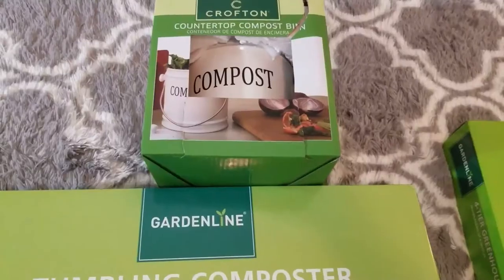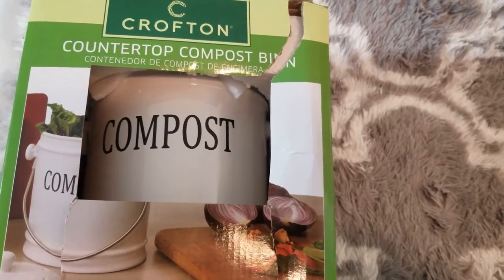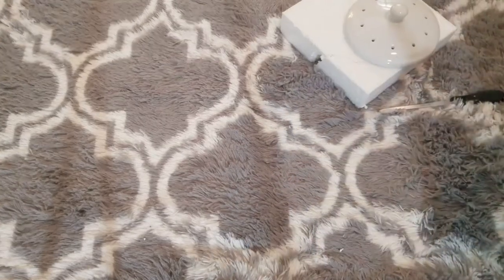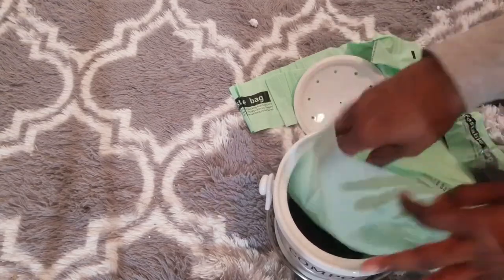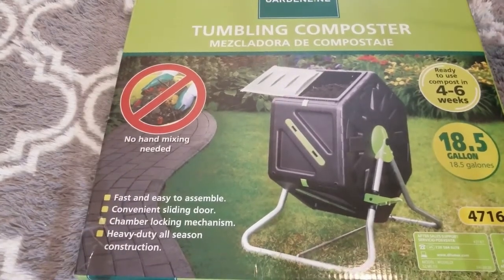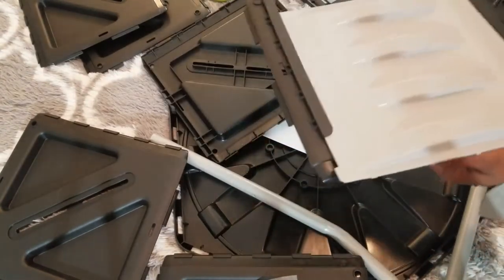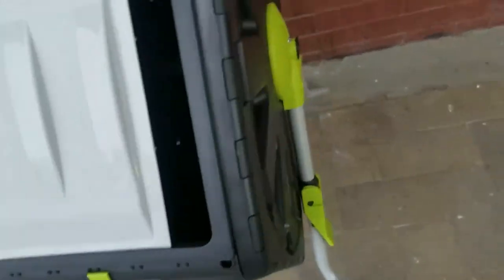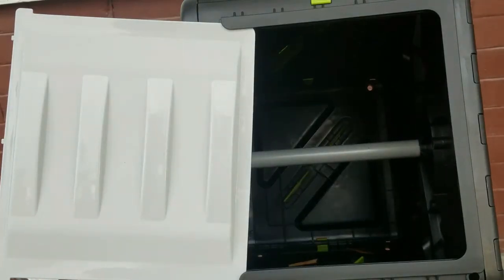Aldi Compost Tumbler and Bin Unboxing & Review- 2020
👋🏾, I will be going through a detailed unboxing📦 and review on the Aldi tabletop compost bin and the Aldi tumbling composter. I will also be discussing tips and tricks to speed up the process of composting to achieve the most nutrient-rich soil for your garden! Enjoy and Happy Gardening!😊🌿🌸🥬🌶🍓